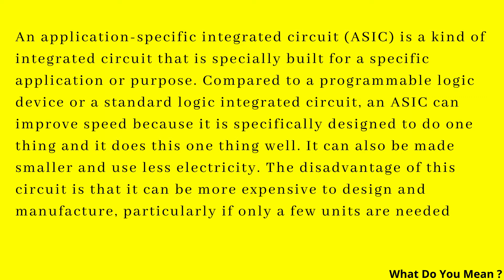ASIC Full Form || What is ASIC ?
An application-specific integrated circuit (ASIC) is a kind of integrated circuit that is specially built for a specific application or purpose. Compared to a programmable logic device or a standard logic integrated circuit, an ASIC can improve speed because it is specifically designed to do one thing and it does this one thing well. It can also be made smaller and use less electricity. The disadvantage of this circuit is that it can be more expensive to design and manufacture, particularly if only a few units are needed